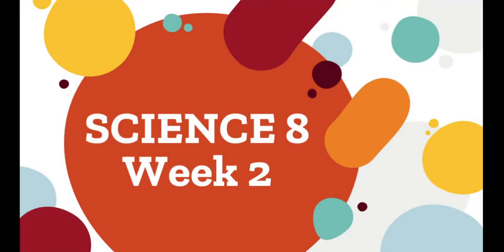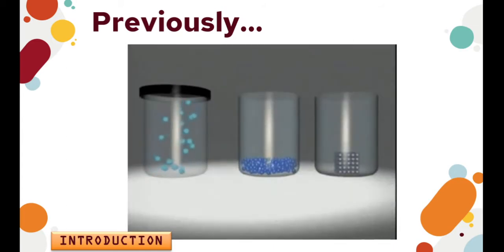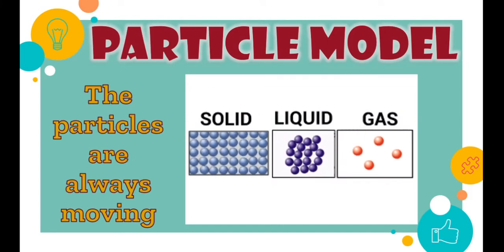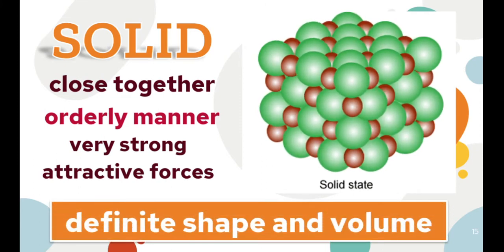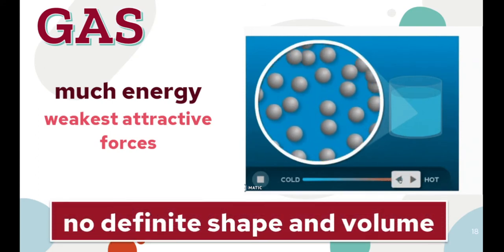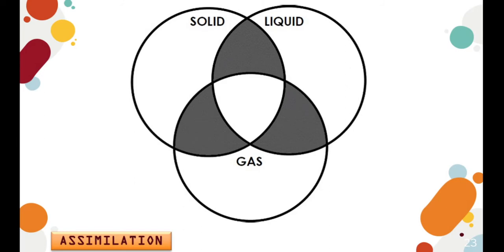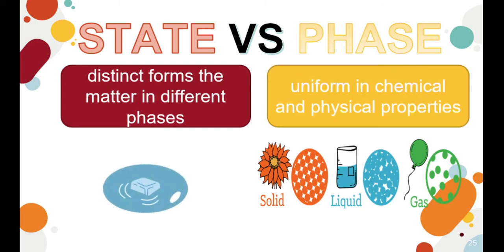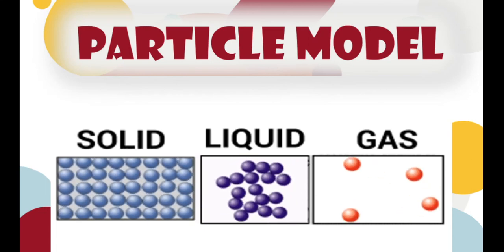Science 8 PIVOT 4A LeaP for Week 2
Science 8 (3rd Quarter) - Matter
PIVOT 4A Learner's Packet (LeaP) for Week 2
MELC 16: Explain the properties of solids, liquids, and gases based on the particle nature of matter.